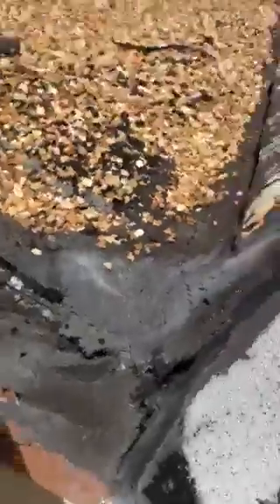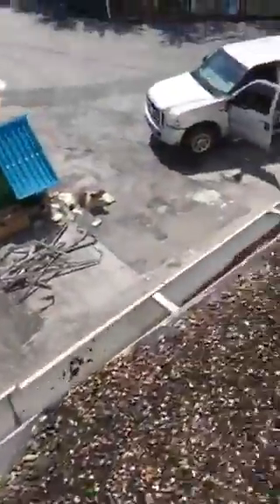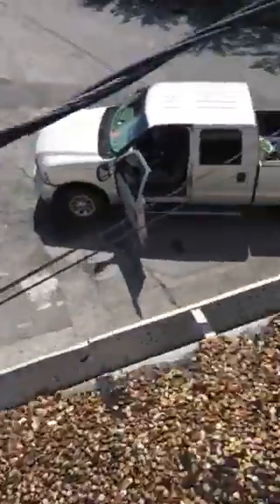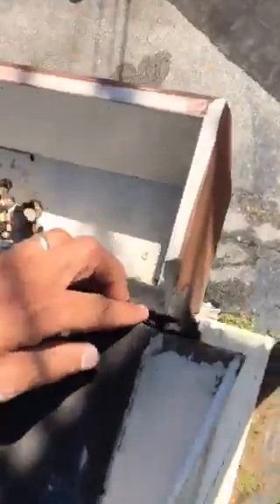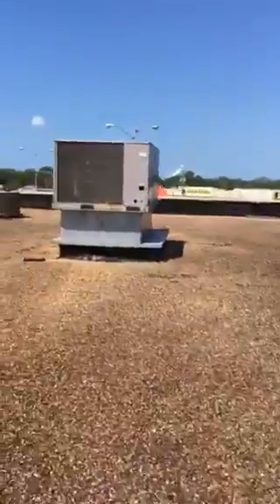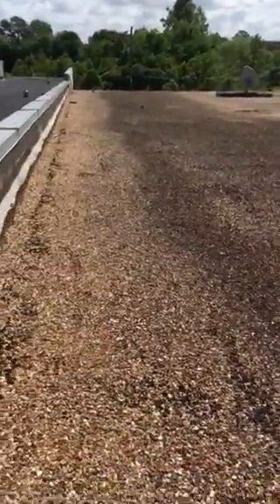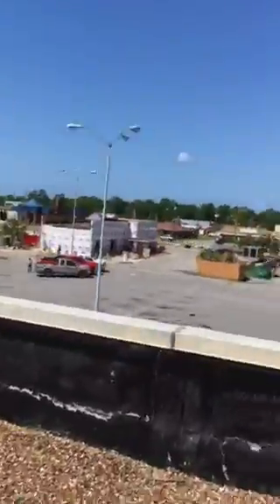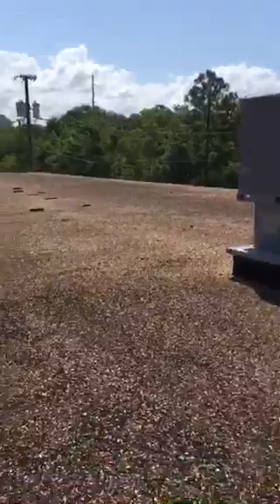Callaway space 4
Buildup